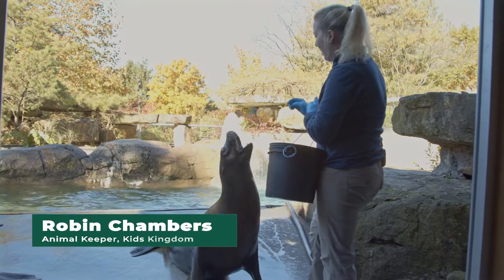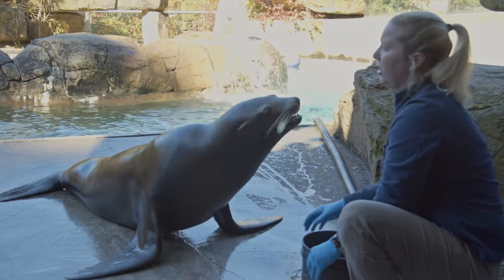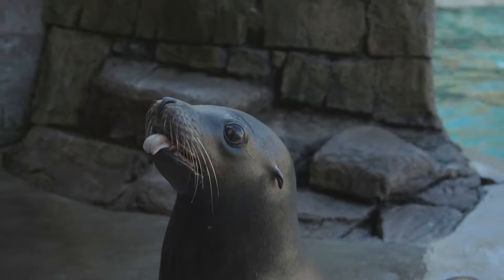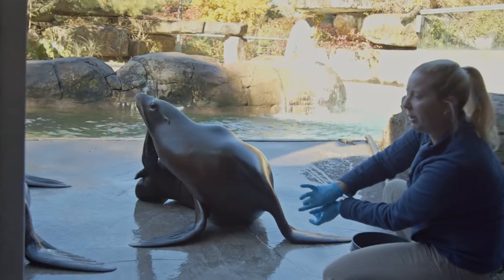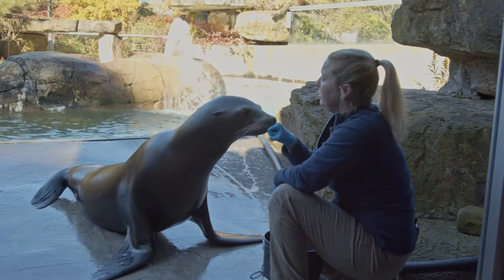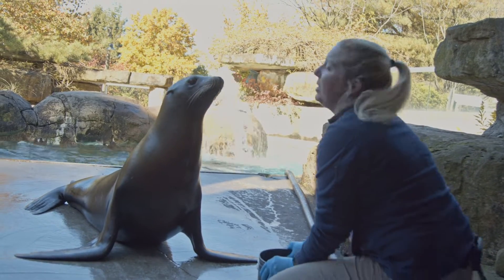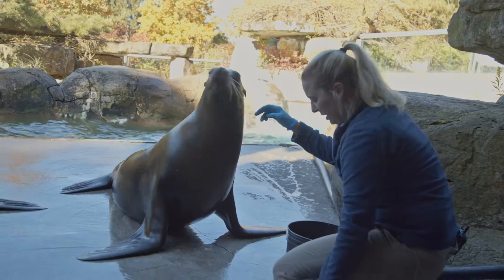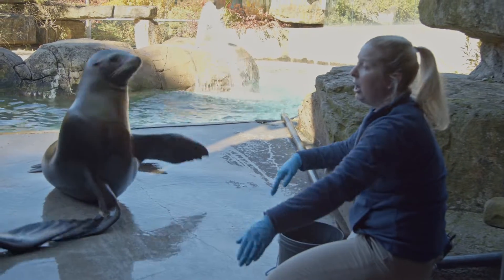Sea Lion Splash: Training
At the Zoo, sea lions are trained for daily care, veterinary care, enrichment, safety, and education! This video will teach you about the training our sea lions receive.